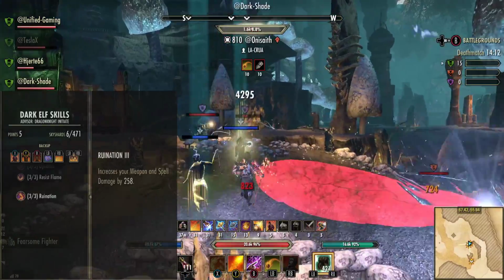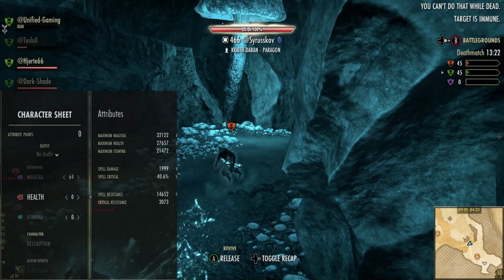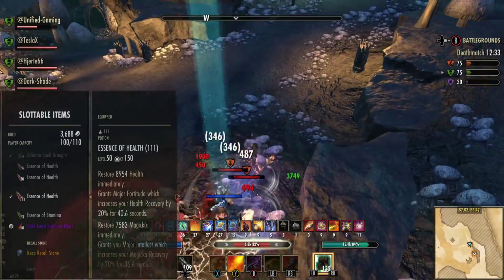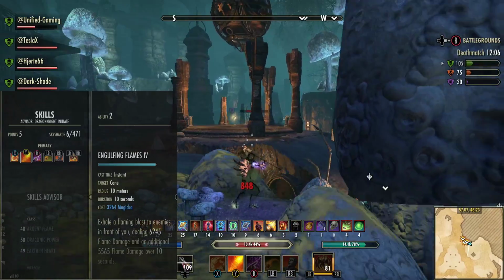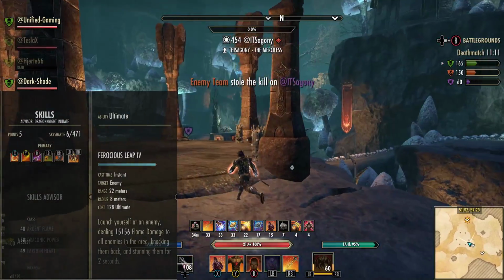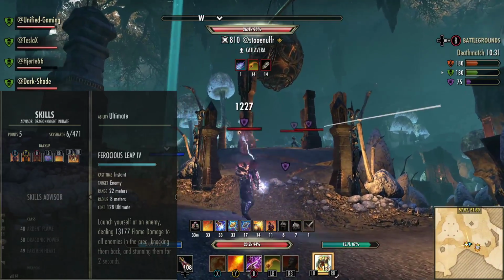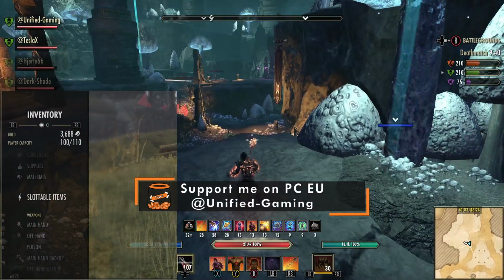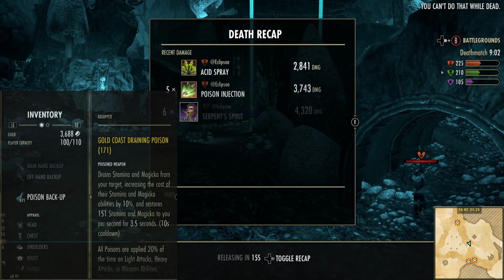ESO Dragonknight PvP Build | Heavy Attack Build | Markarth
The Heavy Attack Hero is a Dragonknight PvP build that is a true heavy attack PVP build made for ESO Markarth with over 24k heavy attacks! Simply heavy attack people to death! It's truly a blast to play and works phenomenally in groups. Is it your 1 v X build - no but what it does bring is high undodgeable damage thanks to lightning staff channels and has access to dots to make the damage even higher but if needed, you can slot in healing skills making it a healer that still is able to pack a punch. What's more, there are mythic / nonmythic versions and ways to also make this really tanky and hard to kill so there is something for everyone. As such, it's rightly named the Heavy Attack Hero and is honestly perfect for people trying to get into groups and be useful without needing much of a rotation - especially in lag!

Want early access to the videos, support, and help for myself and to help us continue making content?

G_O_D - Diamond level
Brandon - Gold level
Dartchen - Gold level
xxipwnuallxx - Gold level
Dras - Gold Level
Dylan - Silver level
Manty - Bronze level
TheFuture - Bronze level
Gürkan - Bronze level
Di Amore - Bronze level
HiroTenKai - Bronze level
kiranther - Bronze level
Johnathan  - Bronze level
ftudor - Bronze level
xCaptain TJx - Supporter
Joseph - Supporter
Manuel - Supporter